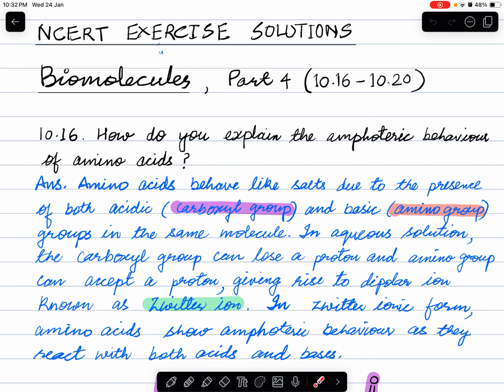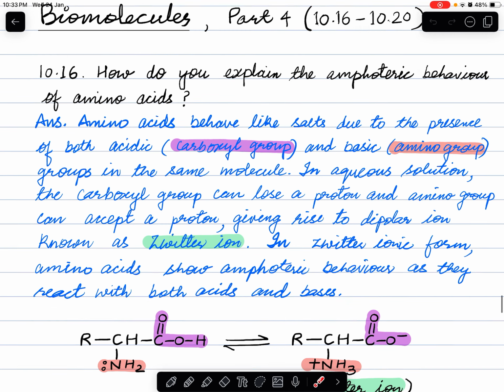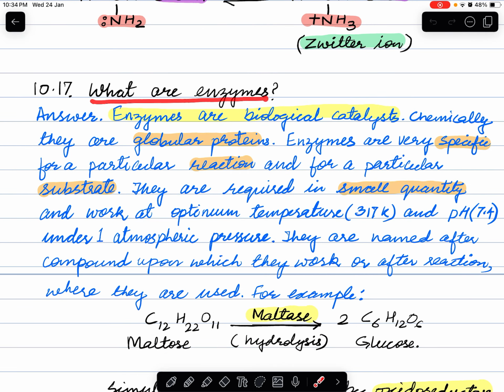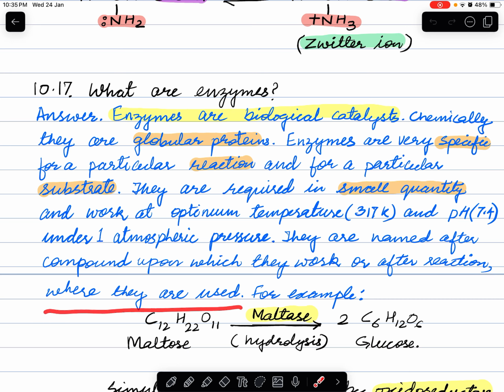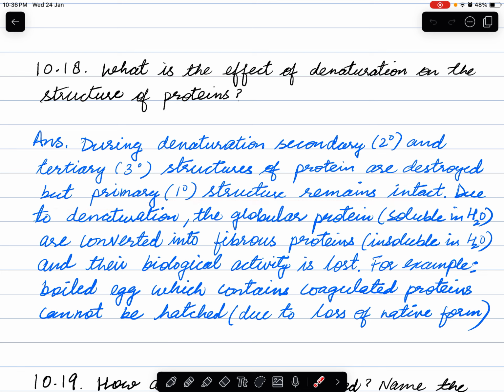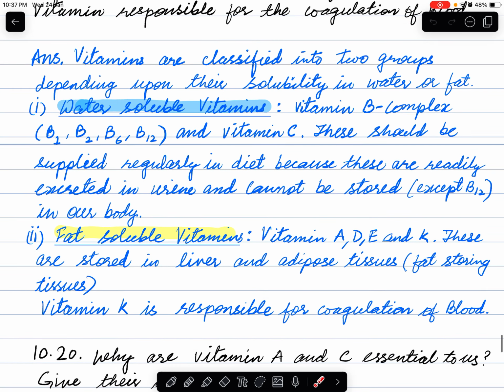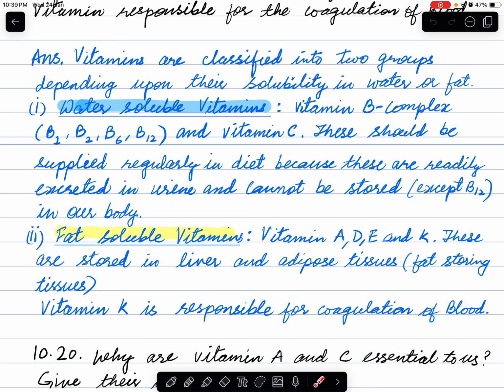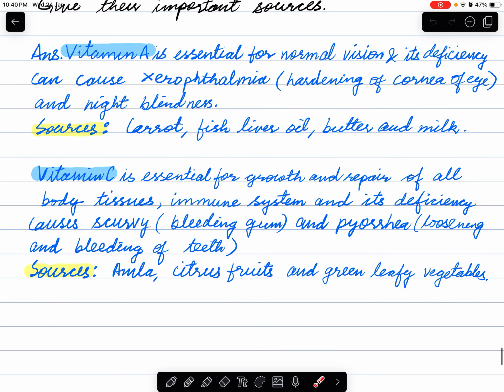GRADE 12 CHEMISTRY biomolecules NCERT SOLUTIONS 10.16 TO 10.20